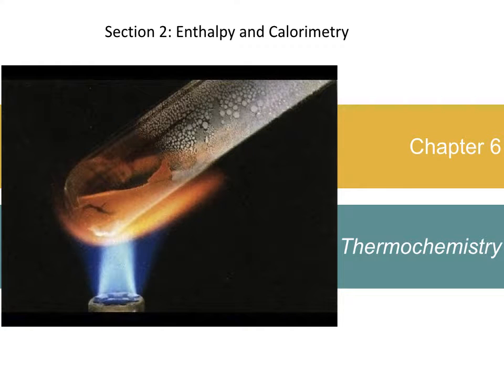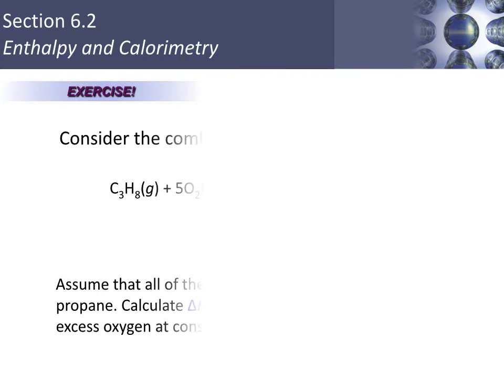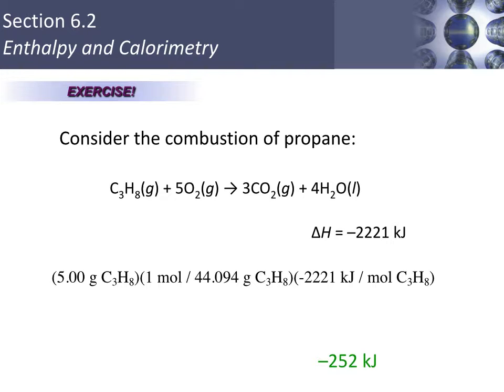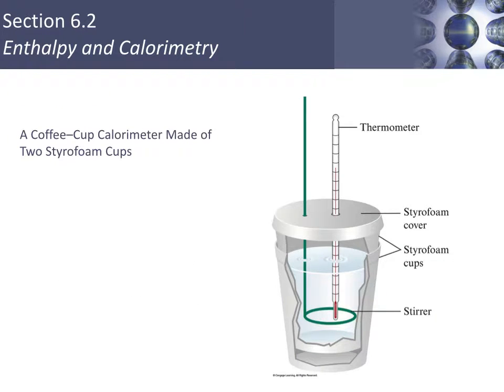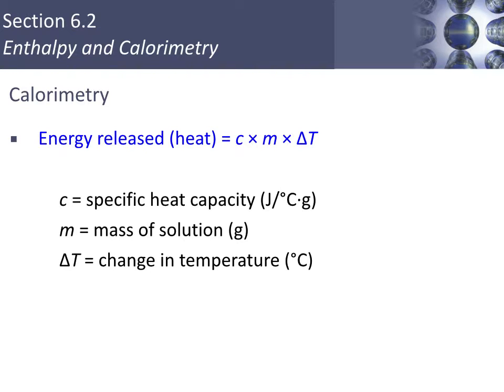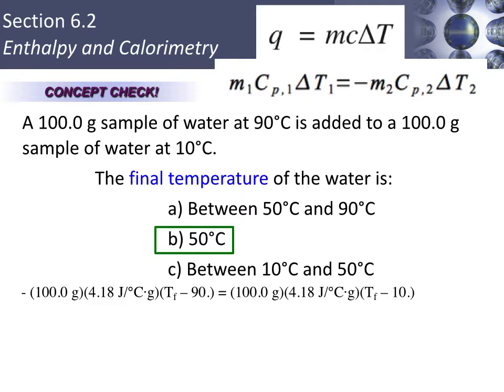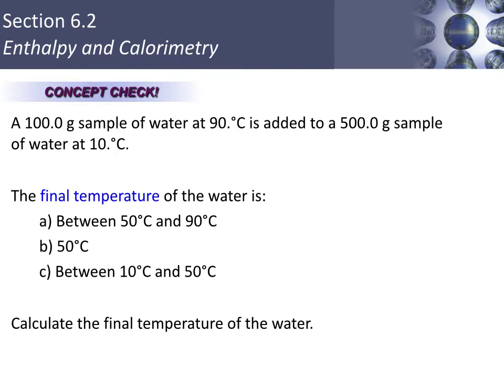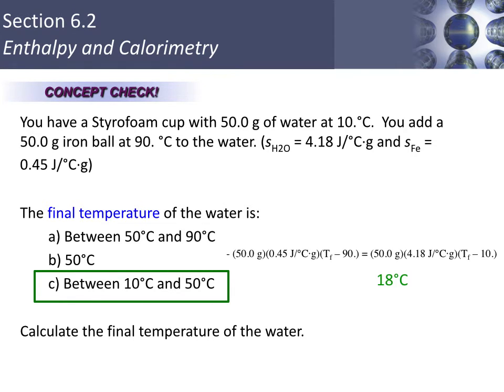Chapter 6 thermochem part 2